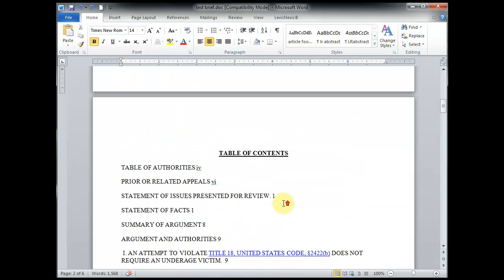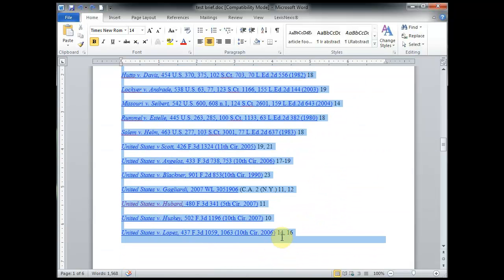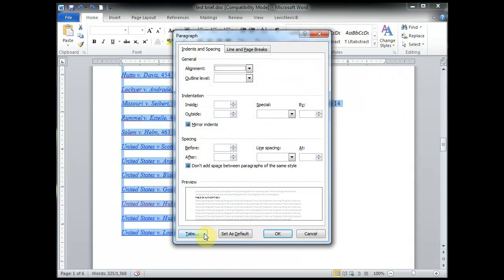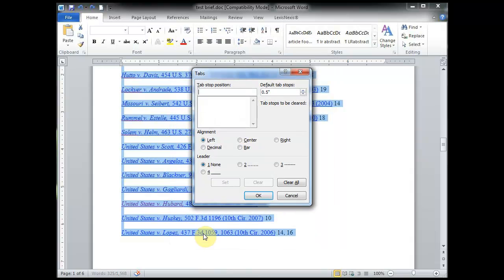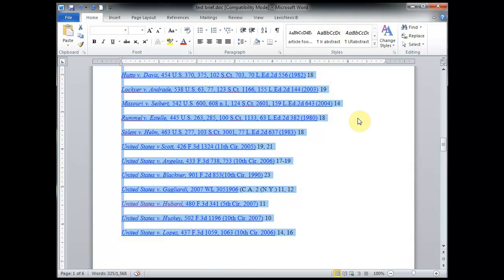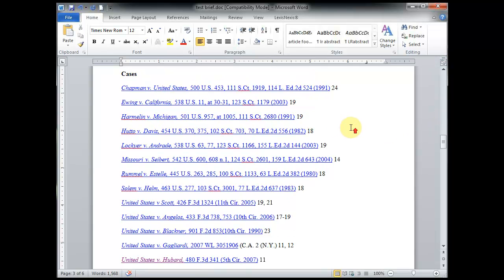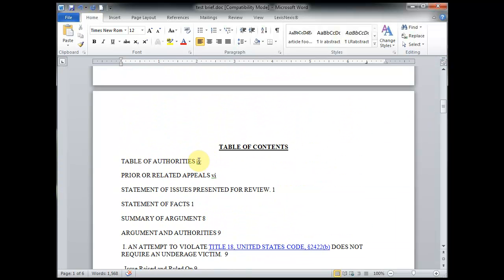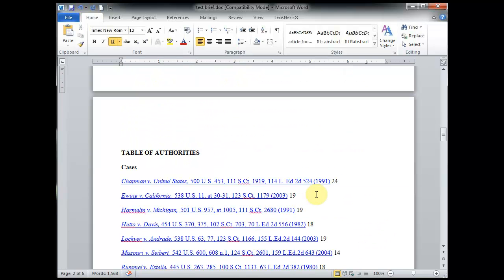Setup Tabs for Table of Contents and Authorities (Word)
Learn how to setup tabs for your tables.